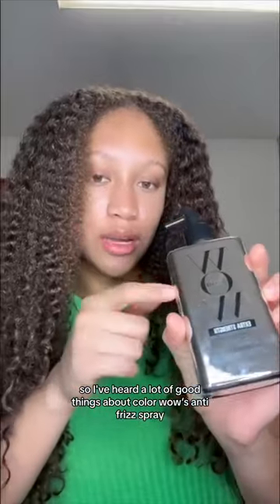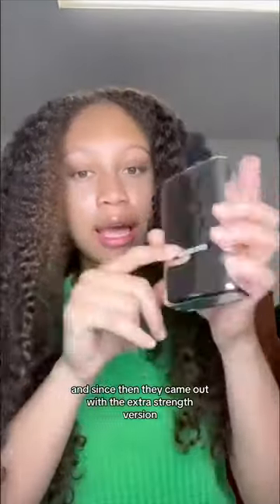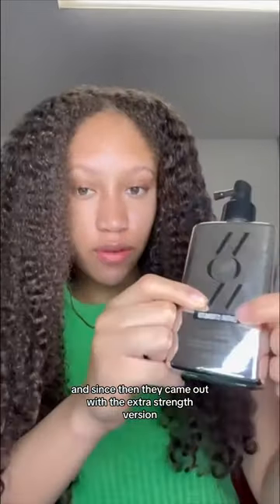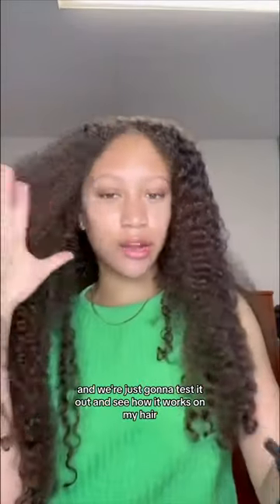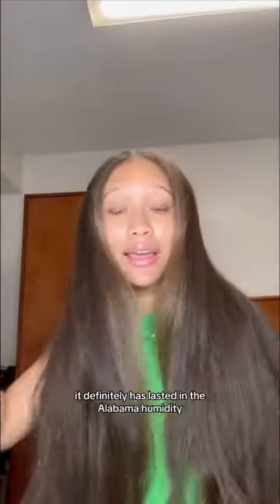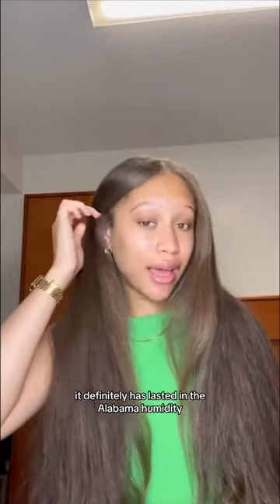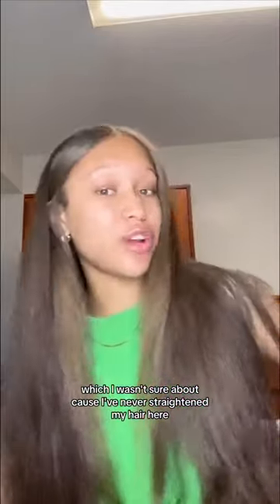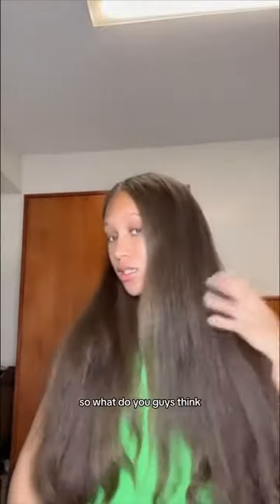Unleash the Power of Extra Strength Dream Coat! | Humidity-Proof and Long-Lasting | Shorts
Experience the ultimate hair transformation with our revolutionary NEW Extra Strength Dream Coat! Discover its extraordinary power to defy humidity, ensuring your hair stays sleek and frizz-free all day long. Watch as Alyssa Nicole puts this game-changing hair protector to the test in the most challenging humid conditions, revealing its remarkable resilience and undeniable effectiveness. Don't miss out on this must-see demonstration! Elevate your haircare routine with Extra Strength Dream Coat today.